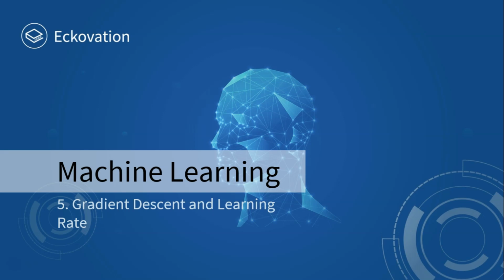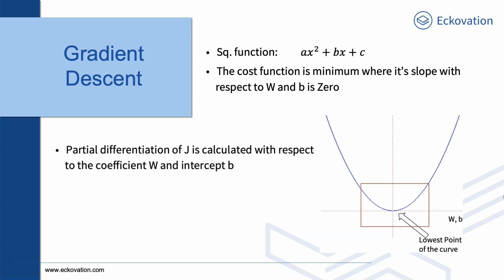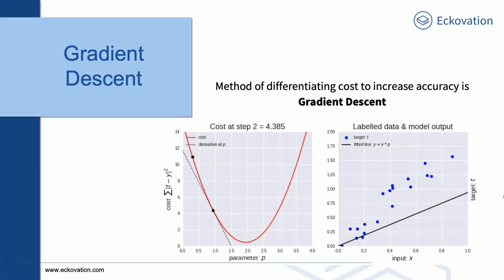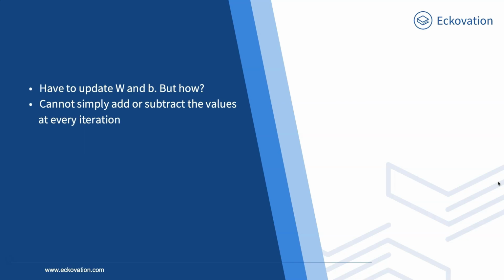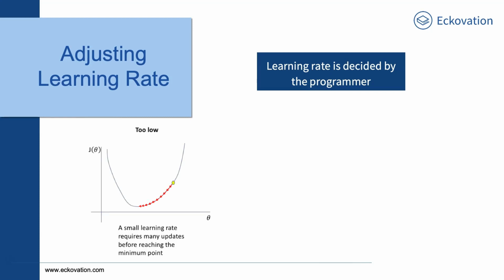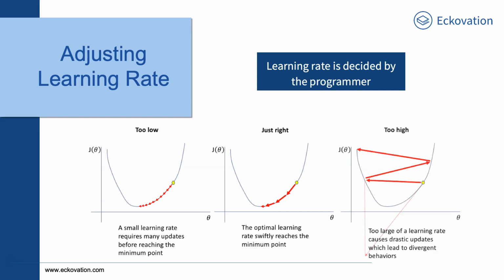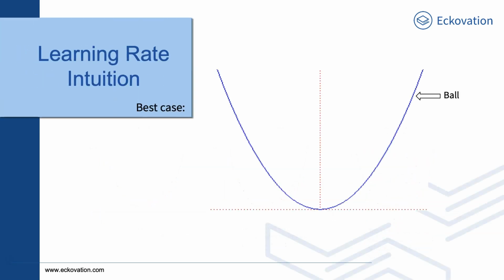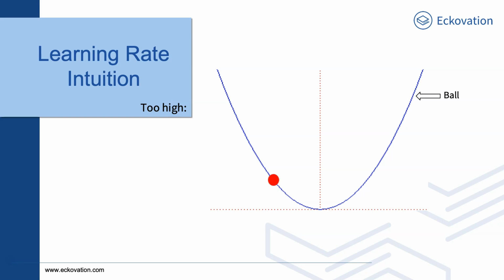Intro to Machine Learning | 5 Linear Regression II - Gradient Descent | Eckovation